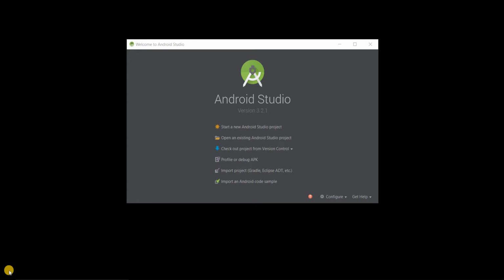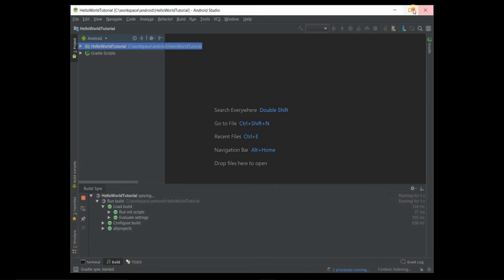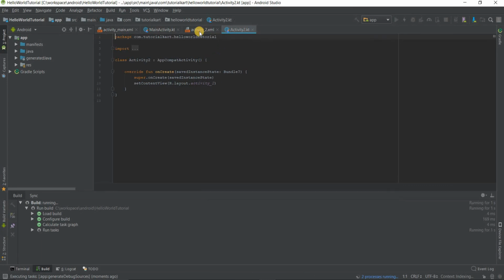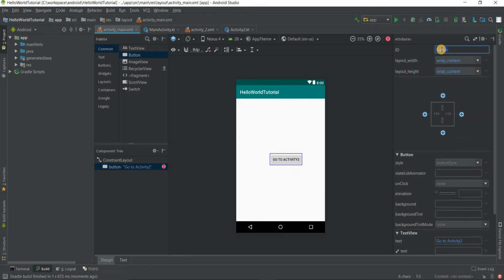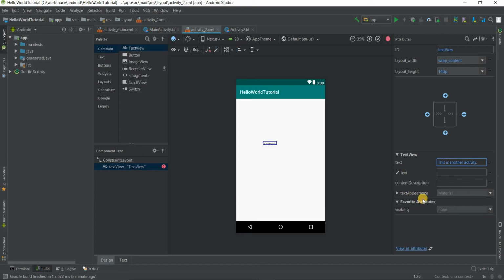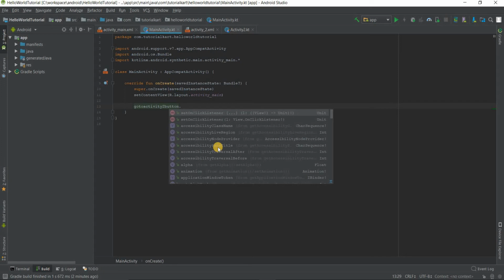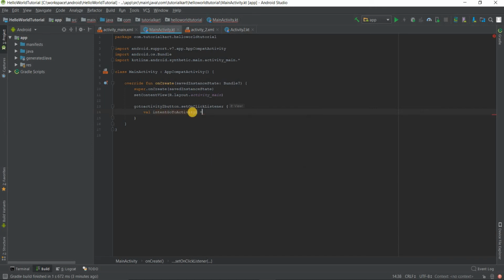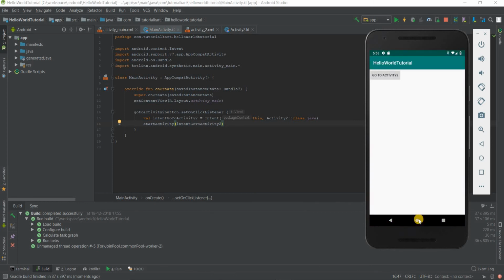How to start new Android Activity on button click in Android Studio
Using intent, you can start a new activity from the current activity.